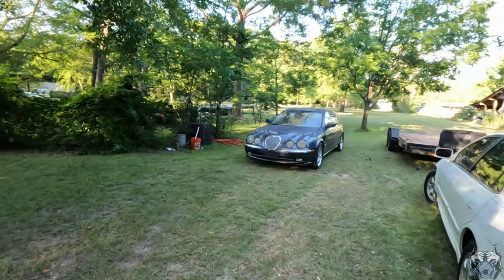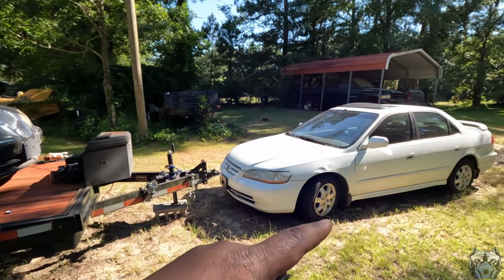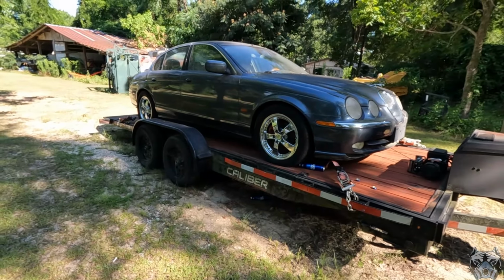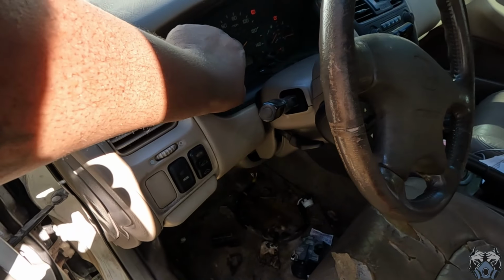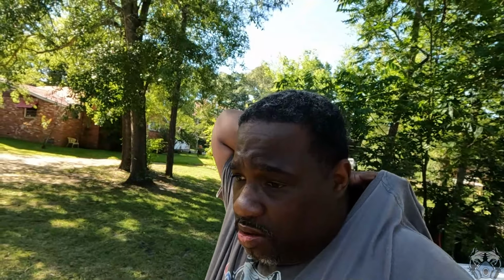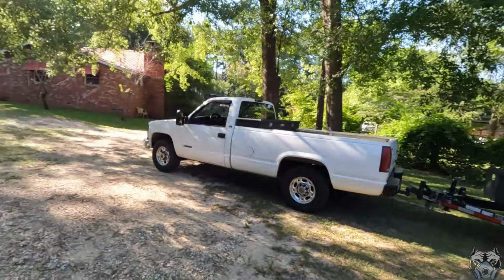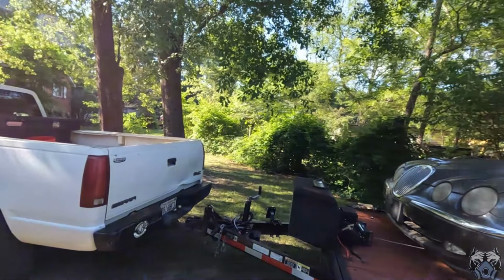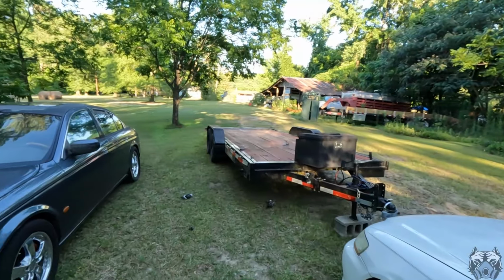Please I Need Help To Fix The Honda And Moving Cars Around